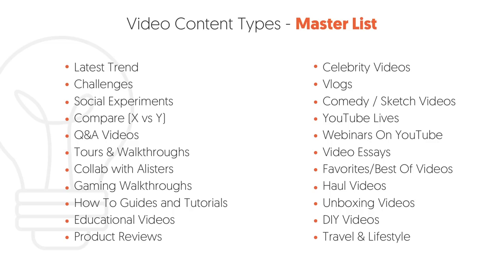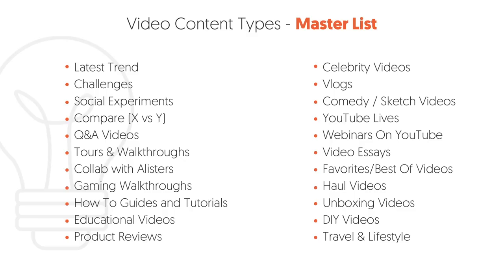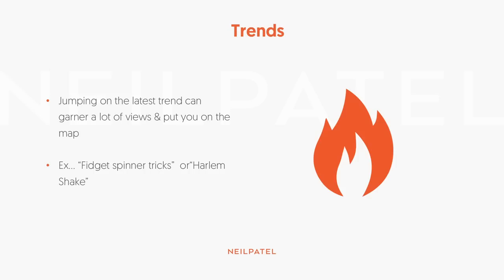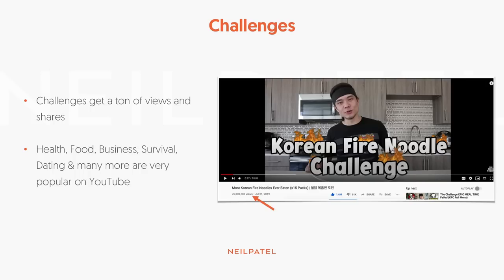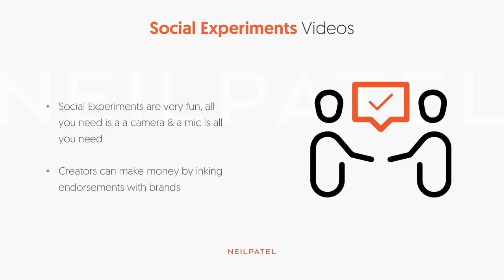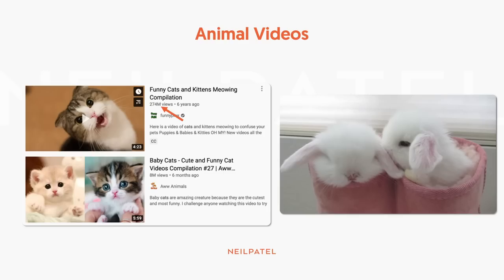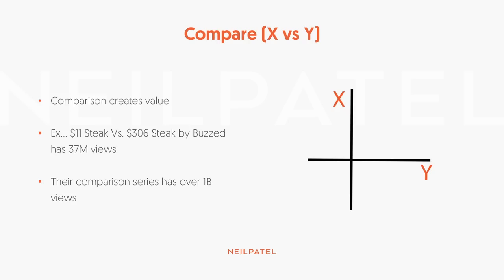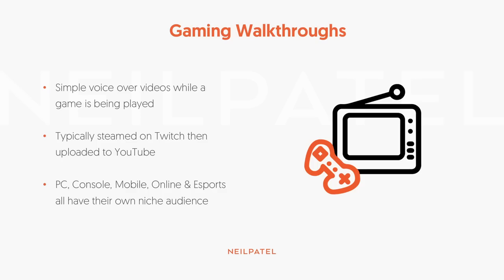Top-Performing Content Types for YouTube (The MASTER LIST) - Module 1 - Lesson 3 - YouTube Unlocked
Today's another day of YouTube Unlocked, where we teach you how to go from 0 to 100,000 subscribers on YouTube. And today's lesson is about content types.

Video content can be very powerful to grow your views and reach. It's all about leveraging it in the right way. And to do that, you need to first understand the content types. Mastering the different types of content that you can create will help you generate the most amount of traffic. This allows you to interact with your audience on different channels, increase visibility, and each audience, what you'll learn, reacts differently based on the content types that you're leveraging.

Now with video content types, there's just more than just creating video content.

So, trends. You would want to jump on the latest trends because this is what gets searched a lot, like fidget spinners or the Harlem Shake. And you can figure out what's trending based on Google Trend or you can use Ubersuggest to see what's popular.

Challenges. Challenges are like the Tide Pod challenge. You know, although that wasn't necessarily healthy because you don't want people chewing Tide Pods.

And then you have social experiments. All you really need is a camera and a microphone for these. You can actually make a ton of money through social experiments by brand endorsement deals.

Another type of video is animals. My wife, literally, she doesn't do this as much on YouTube, but on Instagram she's constantly looking at dog videos and dogs and owners playing with their dogs. Like, she gets a kick out of it. I'm not talking about for like five minutes a day. I'm talking about sometimes for like 30, 40 minutes before she goes to sleep.

There's of course comparisons. You can do this on food or you can do this on workout types or fitness routines or even software types.

You can also do reviews of the best like web hosting services, best way to create a website, the list goes on and on, like the best toasters, the best cookies, the best cookie recipes.

Webinars are super effective. You can do like a type of content that mixes up where you're engaging within your webinar, answering questions, and selling on there.

Then there's travel and lifestyle. What is it like to go to different places? What are the food?What are their monuments? What should people watch out for? You also have celebrity types of videos. You can do videos with celebrities or celebrities have videos or get them to be part of it.

There's just so many different types of content types. And I know I went through them pretty fast and that's because I have a whole checklist for you. go to YouTube Unlocked, and this will give you a list of all the content types. Download it there. It'll break down how you can leverage them.

Keep in mind, when you're leveraging the content types, there's not necessarily one that does better than the other. You got to figure out what does well for your audience.

I recommend testing a handful of amount. You don't have to test all of them out. Test the ones that you think will do the best. Create videos, release them.

Now next week, I'm going to talk about how to get your videos rank on Google, advanced YouTube marketing strategies, I'm going to teach you seven lessons learned from the top 50 YouTube channels, and I'm also going to break down scripting and storyboarding for your videos.

And if you think you have writer's block or video creation block, whatever it's called for video generation, you shouldn't anymore because you have all these content types and you won't run out of ideas for a very long time.